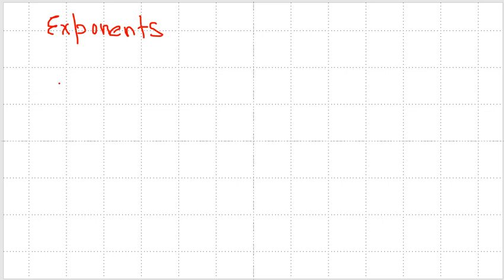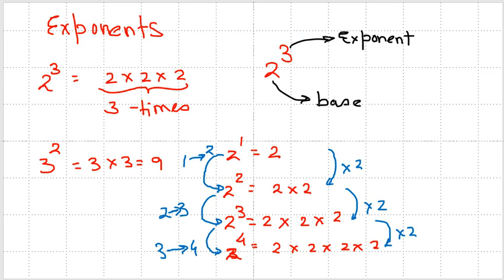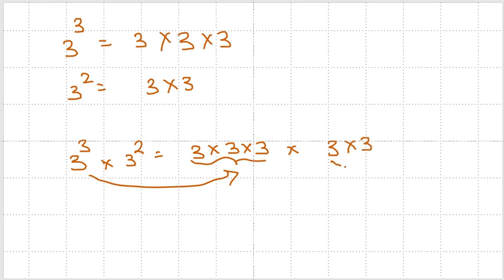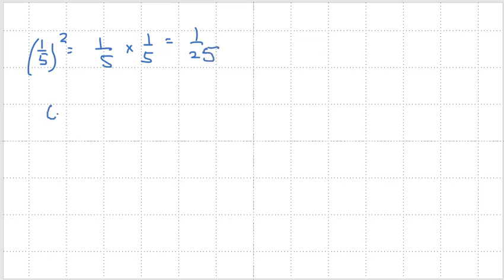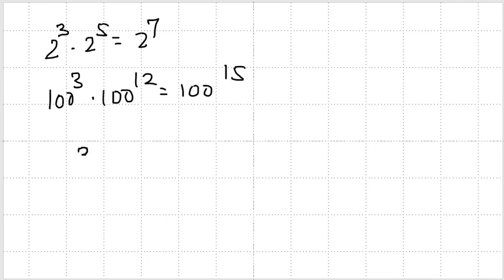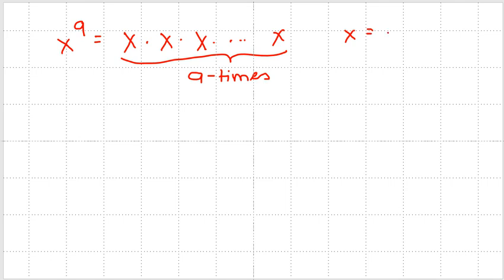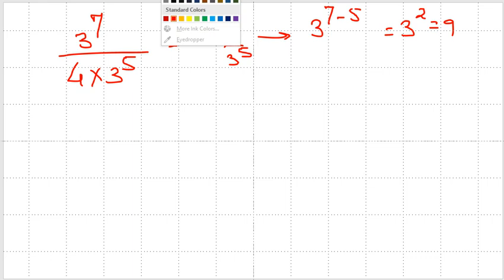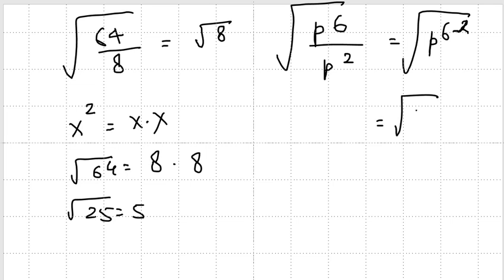exponents for manu 180124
Basics of exponents